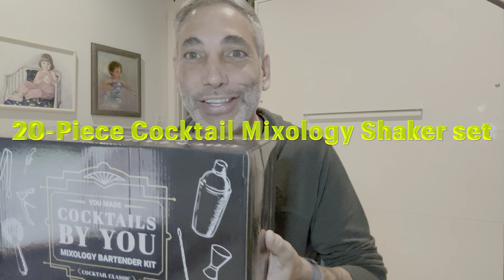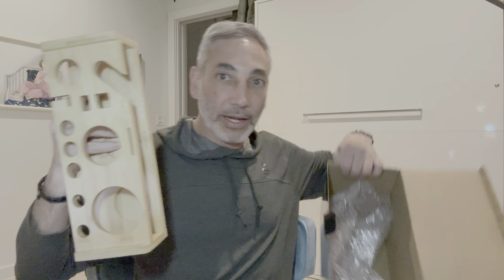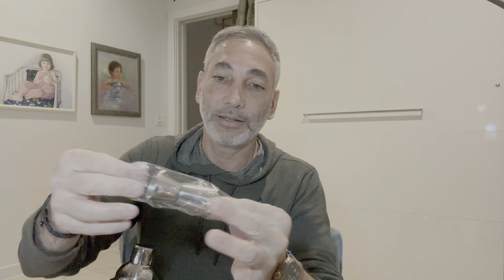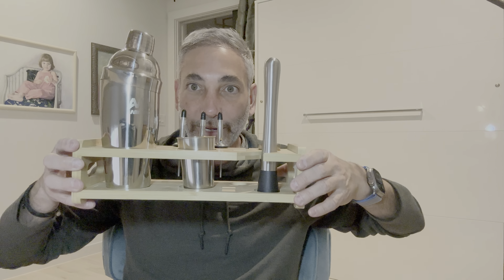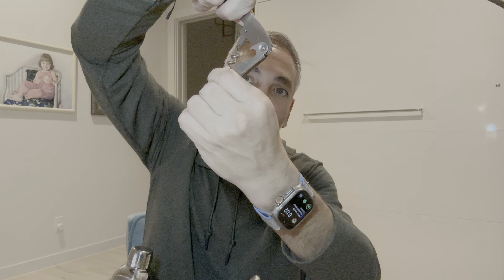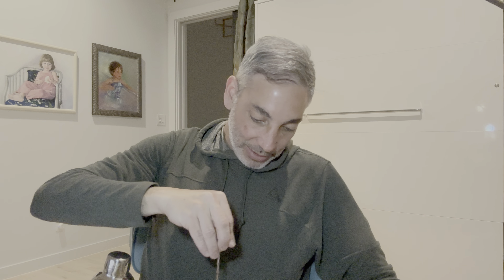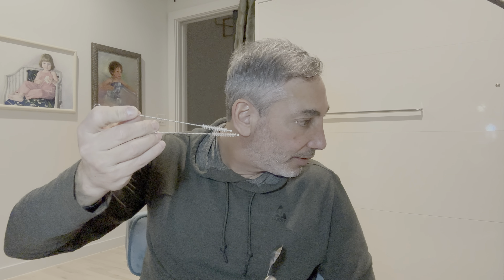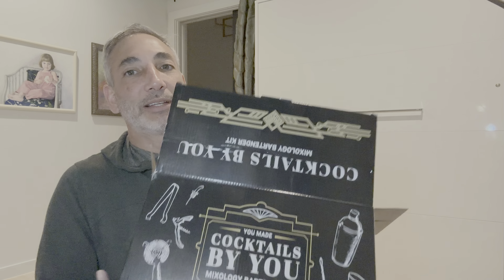AMEBIBO 20 Piece Cocktail Mixology Shaker set Review & Unboxing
20-Piece Cocktail Mixology Shaker Set - Bartender Kit with Bamboo Stand - Bar Accessories Kit Including a Martini Shaker, Bar Jigger, Syrup Dispenser & Mixer Recipe Book